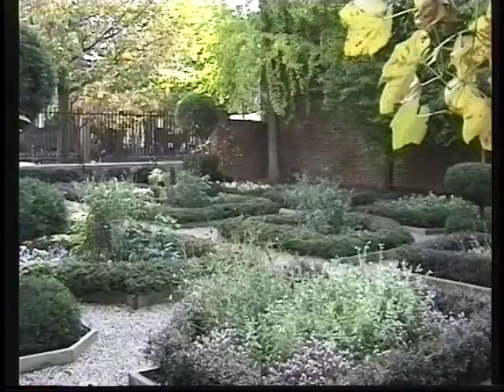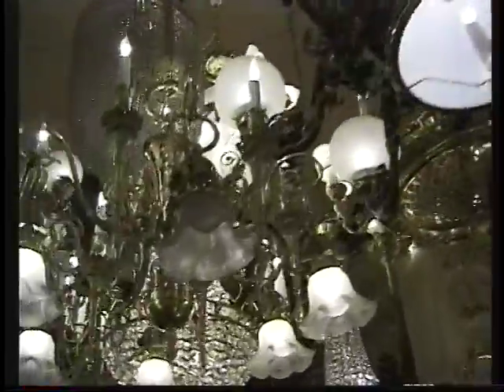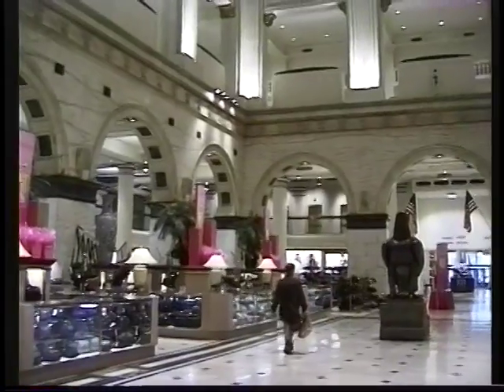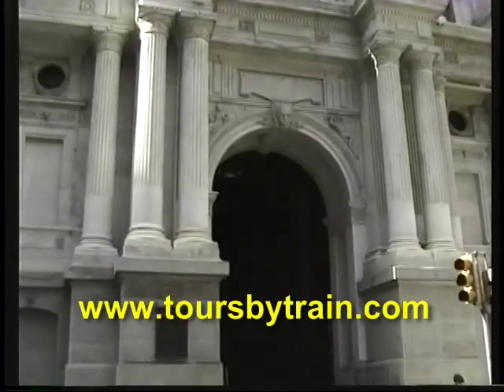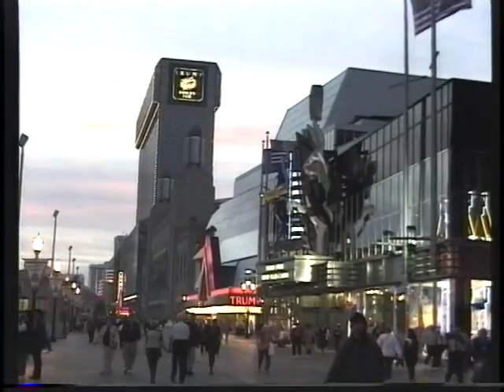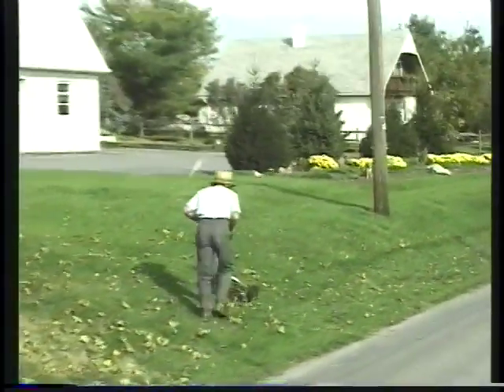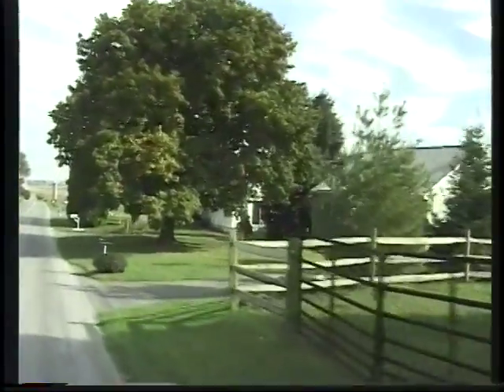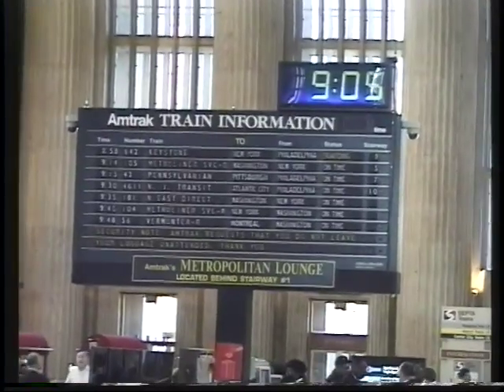Philadelphia City tour